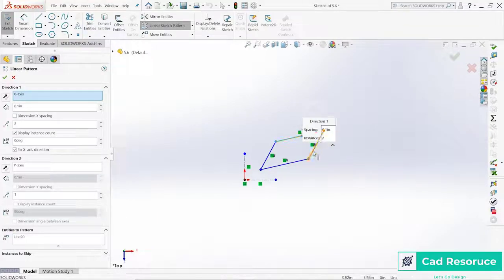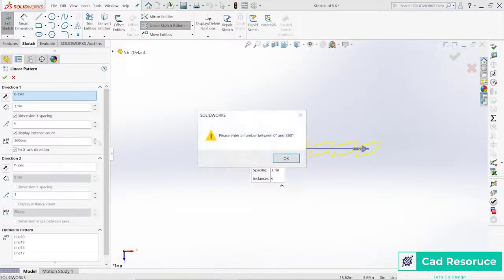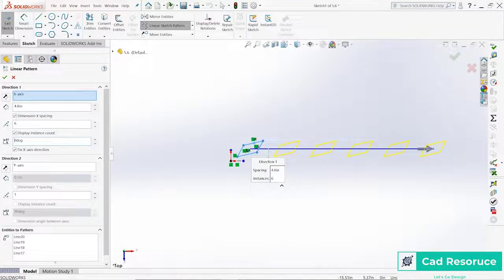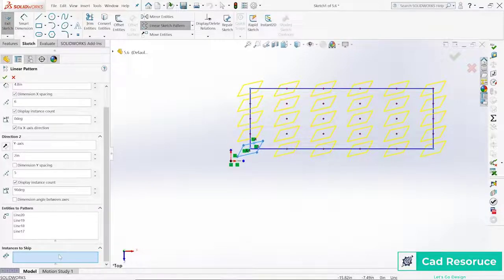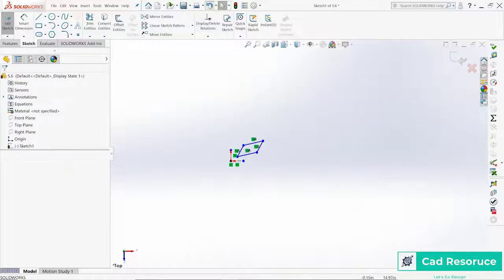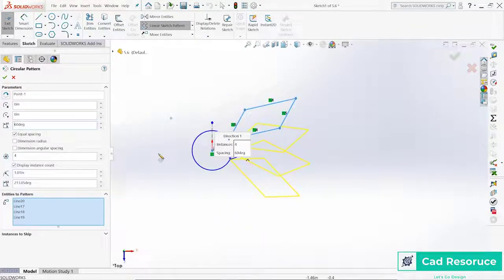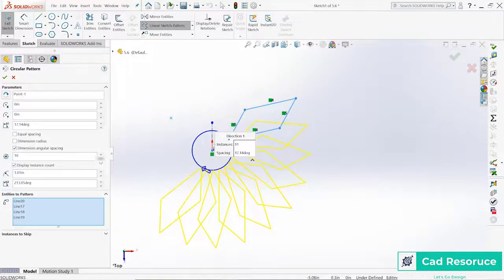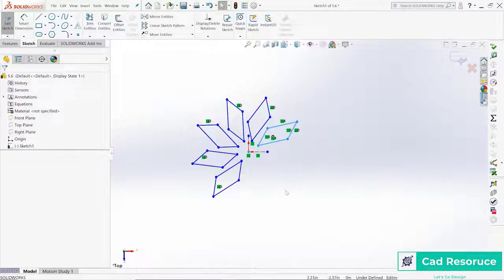Pattren in Sketchs | Linear and Circular Pattren | Solidworks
Hello and  Welcome to Solid Works Tutorials for Absolute Beginners.Solidworks in the world leader in 3D solid modeling software. This is the 1st video of my new Solidworks 2022 tutorials series for beginners ,where i will give Solidworks 2022 training and teach you how to use solidowrks even if you are a absolute beginner with zero knowledge of Solidworks. I will make my Solidworks Tutorials for Beginners who want to learn 3D Cad Modeling Simple,Concise and easy to follow.

In this video you will learn the following :

1- How to Make a ceterlines for your sketch.
2- Diffrent Type of Pattren Tools in Solidworks.
3- How to navigate to Sketch Pattren.
4- How to use linear pattren.
5- How to modify linear pattren.
6- How to use circular pattren.
7-How to modify circular pattren
8- How to make curve driven pattren

Credits to:
Backsounds